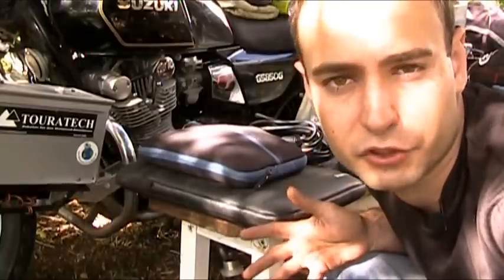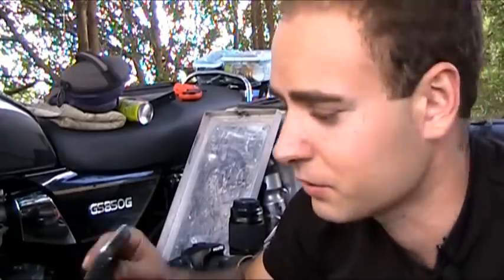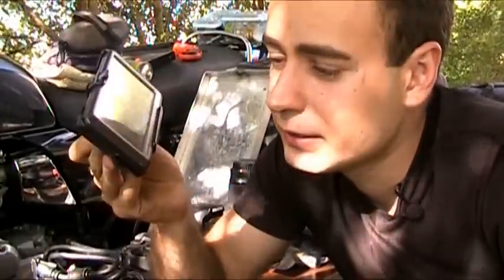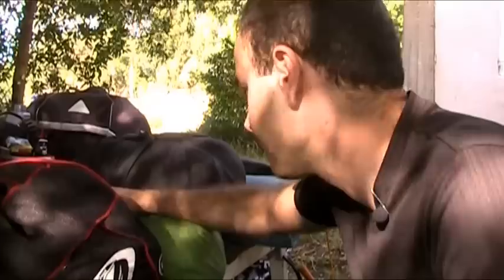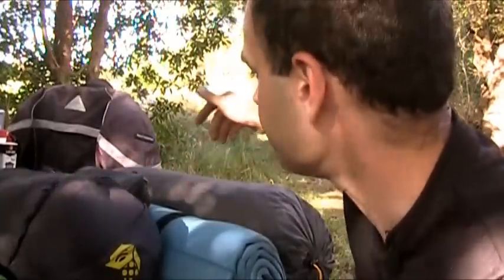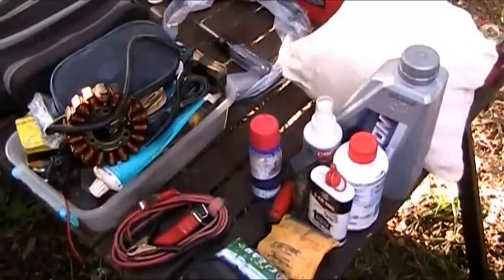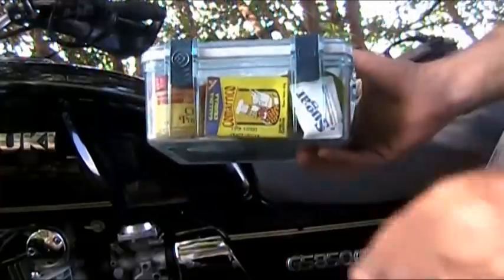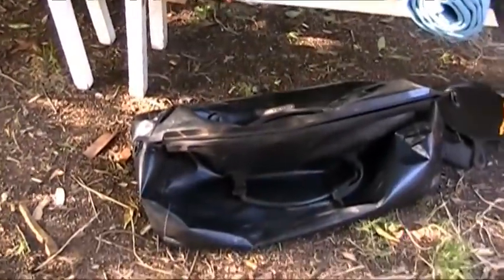Tips and tricks for traveling on a motorcycle abroad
Tips and tricks for traveling on a motorcycle abroad. I recorded this clip in Argentina, It's not the greatest but a basic set of useful tips. Please note that I recorded this video in 2011, so electronic section is outdated but is still relevant.

To answer a few questions, YES they all fit on the bike :) As for why i take a laptop with me on travels, I'm a web developer and it's my job, so I need it. The small laptop that you see in the video was just an experiment to save weight but it just didn't work for my needs so I bought a bigger one but not wanting to throw it away, I hauled it with me until I sold it. For the past 3 years, I've been using Lenovo Mobile WorkStations and they are bulletproof. If you need a laptop that can survive the bumps on the road, that's what I would use. If you can find the W530 version, buy it, you won't regret it. I can't vouch for their newer ones though.

As for the big camera, I sold it long ago as it was just too heavy and awkward to use and a huge  risk in poor countries. Every time I took it out, I was ready to get whacked so it became a headache. I take a small Panasonic point and shoot waterproof camera with me now and although the pictures are not the same, it does the job. At least I don't fear for my life with every photo I take.

Of course, don't get too caught up in the gadgets, every person has different needs, adjust yours accordingly.

To see the pictures of the bike loaded as many of you have asked before, just go to my old blog and you'll find heaps of them.

Hope you find this video informative if long. Check out the following links for the stuff you saw in this video.

Chris

If you have an older Japanese motorcycle, these guys are the best. Give them a shout.

Fiskar Axe